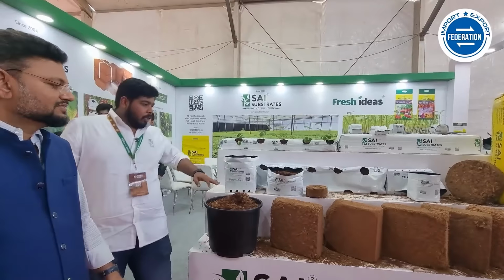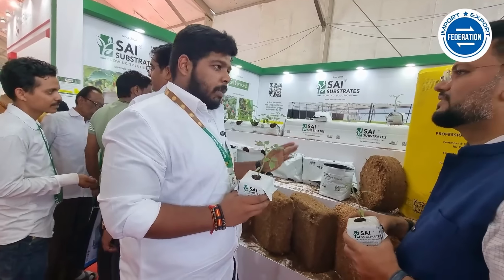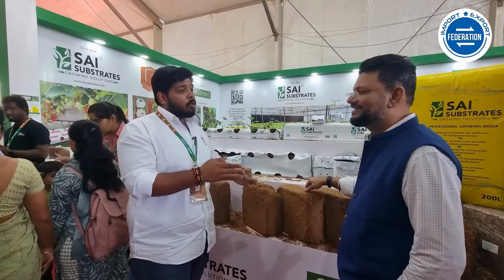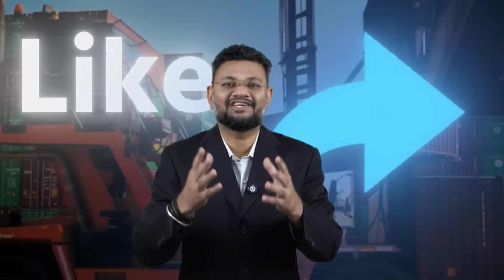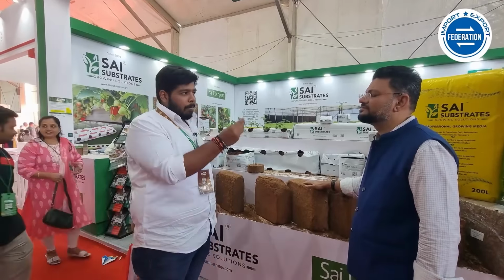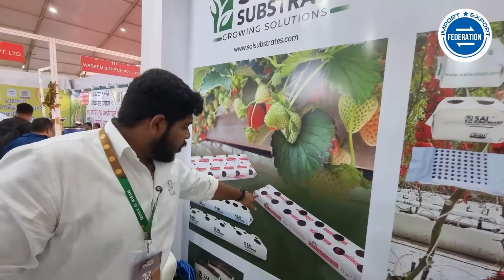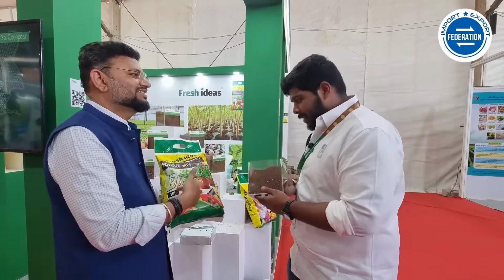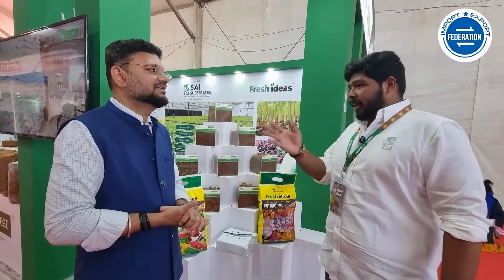🚀 India's ₹4000 Cr Cocopeat Export Industry | Insights from a Leading Exporter 🌍💰 कोकोपीट एक्सपोर्ट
📢 Want to enter the Cocopeat export business? Watch till the end to get expert insights!

Cocopeat is a game-changer in the substrate industry, widely used in agriculture and horticulture. But how does the Cocopeat export business work? In this video, we dive deep into:

✅ What is Cocopeat?
Cocopeat is a natural growing medium made from coconut husk fiber, pith, and coir dust, offering excellent water retention, aeration, and sustainability.

✅ Sai Substrates: A Legacy of Cocopeat Excellence
A 90+ year-old company exporting Cocopeat to 45+ countries since 2005.
Their grandfather was on the Board of the Coconut Development Board of Andhra Pradesh.
Offices in India & Spain, supplying to EU, China, North America (less in Gulf due to low EC demand).
Specializes in tailor-made Cocopeat solutions.

✅ How Does Cocopeat Export Work?
Standard export in 5kg blocks using 40ft high-cube containers
With pallets: 23MT per container
Without pallets: 26MT per container
Pricing:
FOB: $470 per 5kg block
Ex-Factory: ₹33/kg + 5% GST
Profit margins: $10-20 per MT when dealing with direct distributors

✅ India vs. Global Competitors

India produces premium-quality Cocopeat compared to competitors like Brazil (who supply mostly to South & North America).

Current peak container price: $8,000 (due to rainfall impact). Prices expected to drop post-rainfall.

✅ Cocopeat Uses: What Can You Grow?
Cocopeat is widely used for growing:
🍅 Tomatoes – (Top producers: China, India, U.S.)
🌶️ Peppers – (Top producers: China, Mexico, Turkey)
🍓 Strawberries – (Top producers: U.S., Mexico, Spain)
🥒 Cucumbers – (Top producers: China, Iran, Turkey)
🌱 Lettuce – (Top producers: U.S., Spain, China)
🍉 Melons – (Top producers: China, Turkey, Iran)
🥕 Carrots – (Top producers: China, Uzbekistan, U.S.)
🫑 Bell Peppers – (Top producers: China, Mexico, Indonesia)
🍌 Bananas – (Top producers: India, Ecuador, Philippines)

✅ How to develop Marketing Strategy for your Cocopeat business?
Attends 10+ global exhibitions every year
Strong SEO & digital marketing presence
Strategic ad spend for lead generation & brand awareness

✅ Types of Cocopeat Packaging
5kg Blocks – Standard export format
Grow Bags – Used in hydroponic farming
Loose Cocopeat in Bales – For large-scale agricultural needs
Retail Packs (650g Bricks) – For home gardeners & small farms
Big Bags/Bulk Packaging – Industrial-scale supply

✅ Coir Board of India Statistics
Based on data from the Coir Board of India, during the fiscal year 2020-21, India exported approximately 1,163,213 metric tons of coir and coir products, valued at ₹3,778.98 crores.
COIRBOARD.GOV.IN

Given that cocopeat (coir pith) is a significant component of these exports, a more accurate title for your podcast could be: